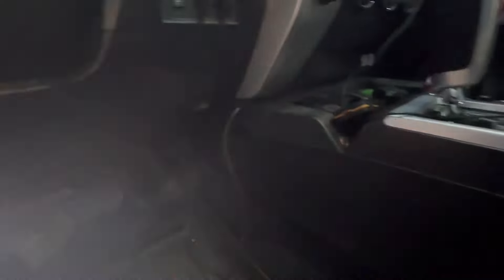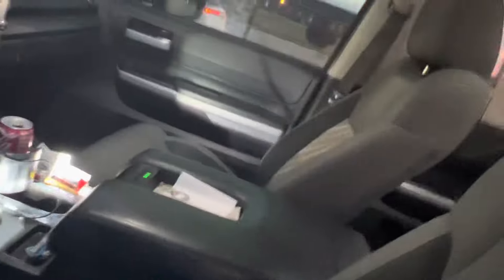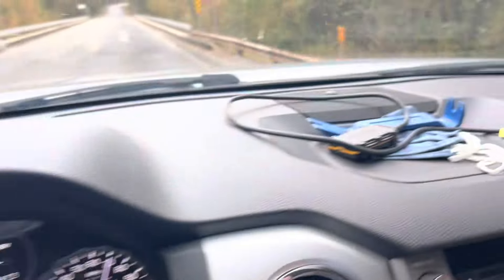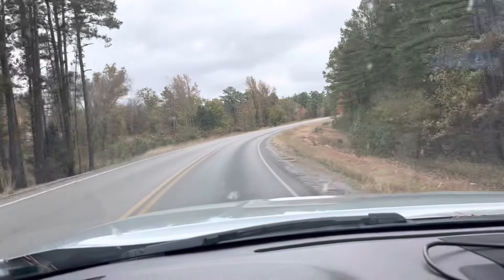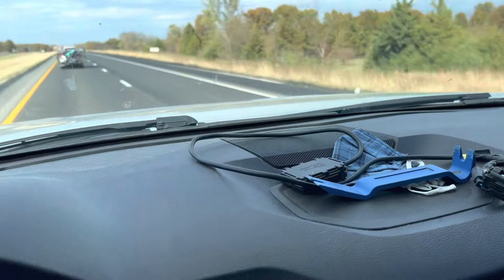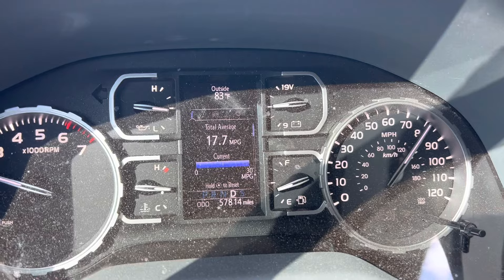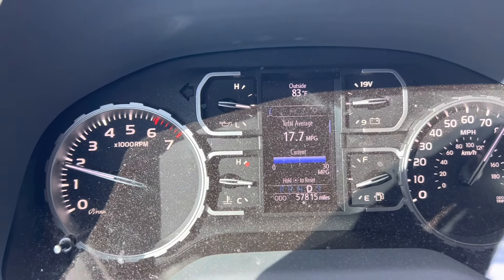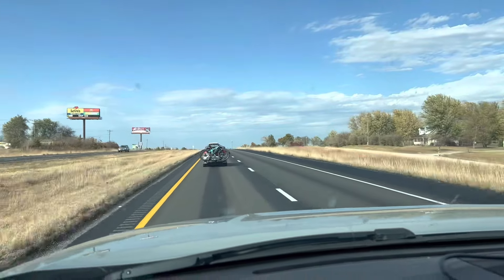Tundra Shut Down in the Highway! Pedal Commander Failure??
Today I was driving down the highway heading for the exit ramp when my truck started dinging, dash lit up, and cruise control shut down and I had no power. Super scary moment that thankfully I was able to remedy by removing the pedal commander from the truck. So thankful no one was around and we didn’t get stuck on the highway!